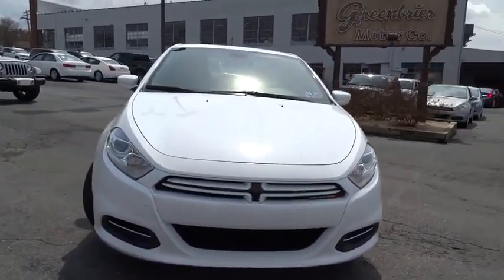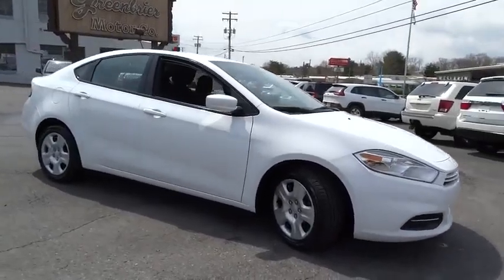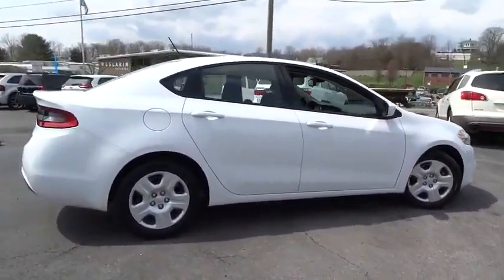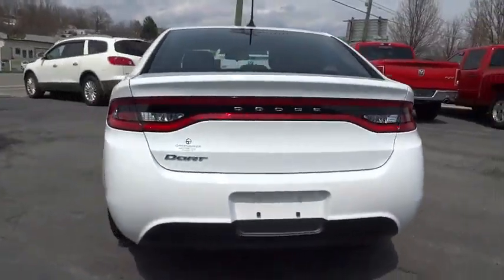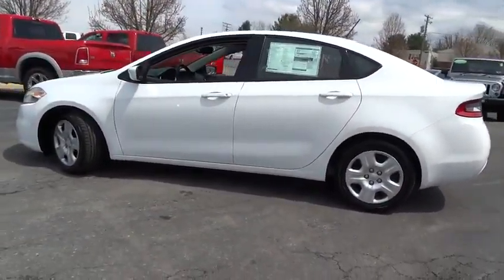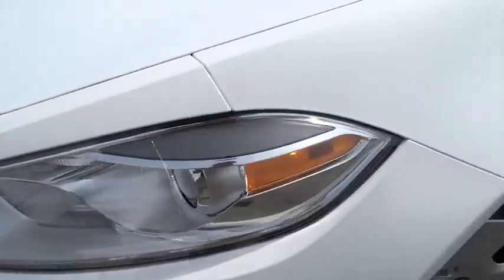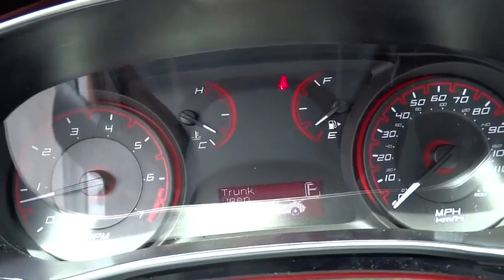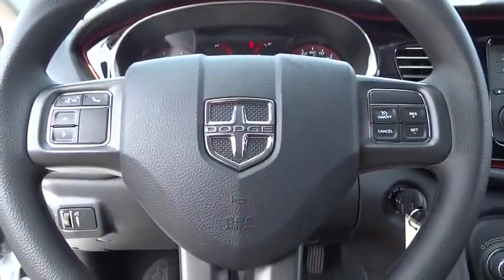2015 Dodge Dart Lewisburg WV, Beckley WV, Covington VA, Lexington VA, Charleston WV N75195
2015 Dodge Dart